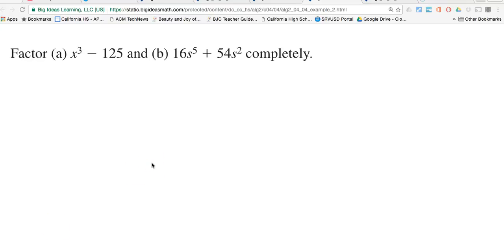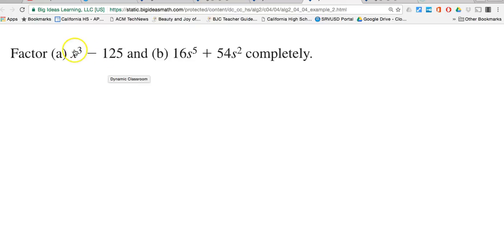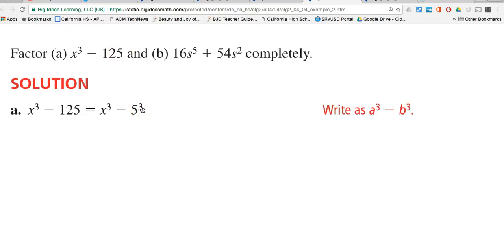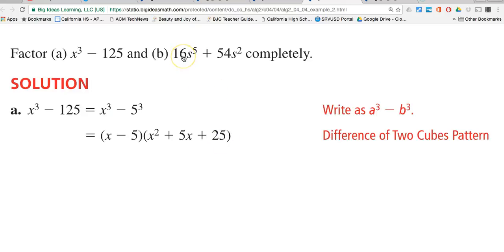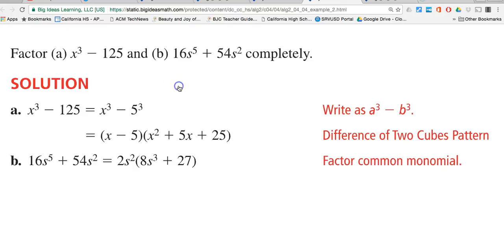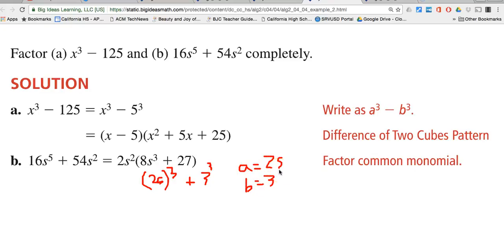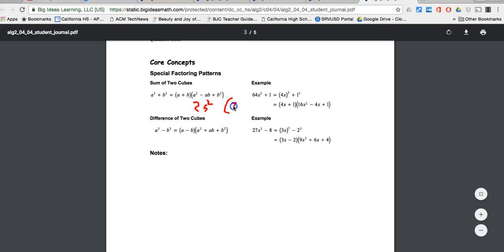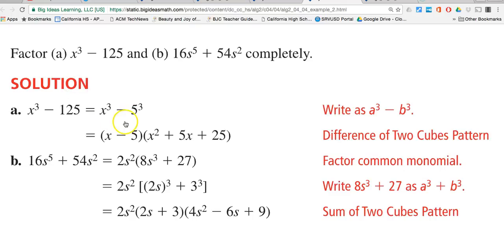4 4 example 2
Factoring sums/differences of cubes